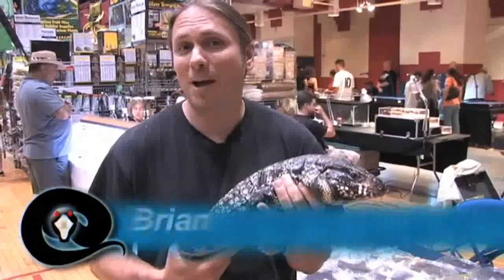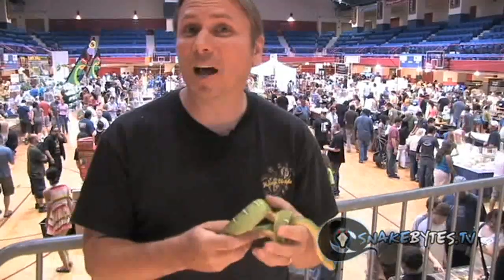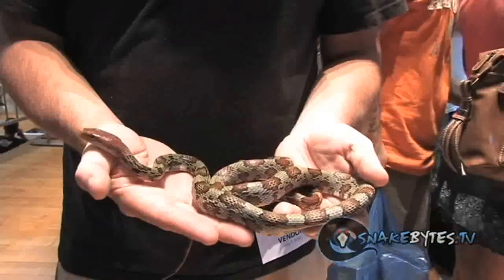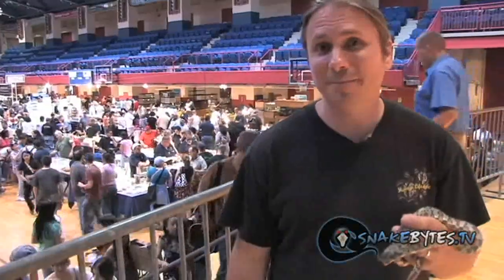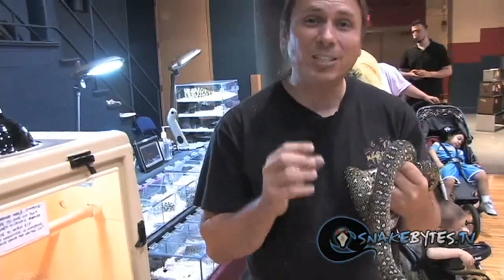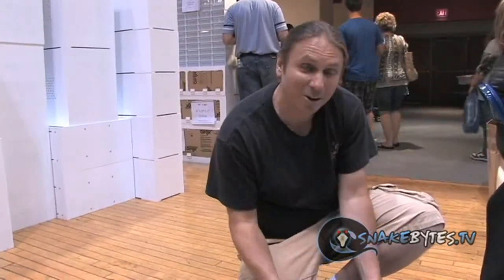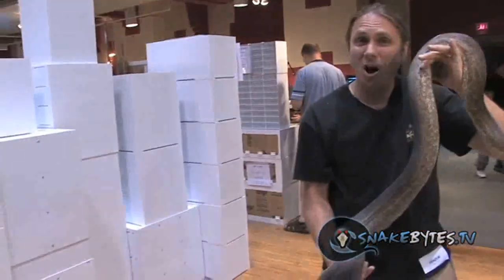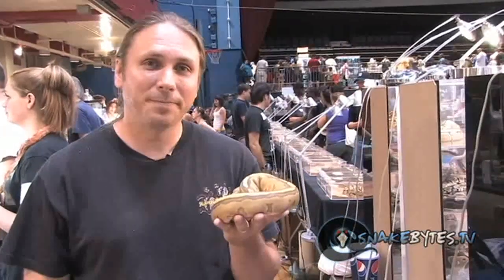Snake Bytes TV - Snakes in the Big Apple!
Snakes in the big apple. We travel to New York to do an awesome reptile show in the Big Apple. There are cool reptile shows all across the country where you'll find snakes, lizards, turtles and alll kinds of creepy crawlies. We'll try to visit as many of them as possible.

SnakeBytesTV is a weekly series featuring all kinds of snakes, reptiles and other extreme or dangerous animals. Sometimes we get attacked or suffer painful snake bites, but mostly we answer your questions and provide you with exciting and interesting information.
SnakeBytesTV is produced by BHB Reptiles, one of the worlds largest snake breeding facilities, and is hosted by Brian Barczyk.

Join the shows community and win prizes!

Other awesome shows!